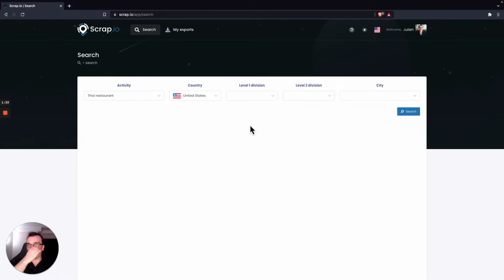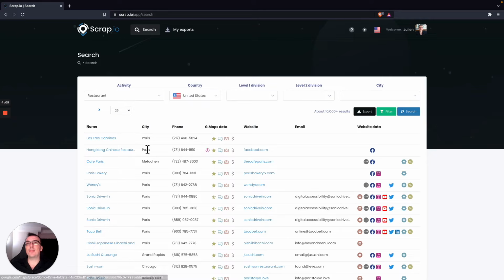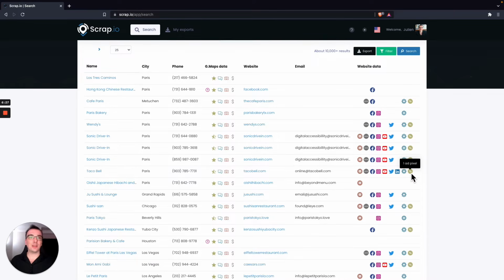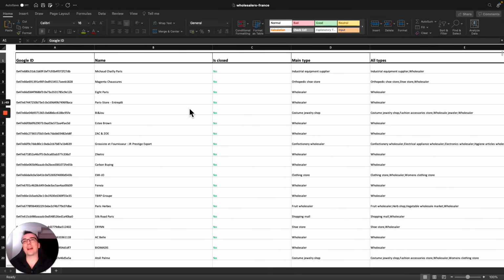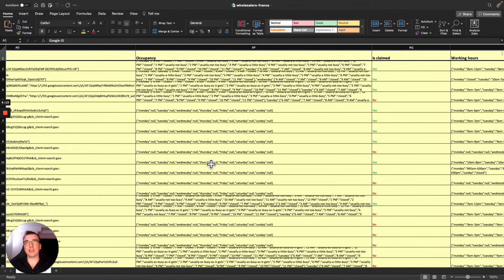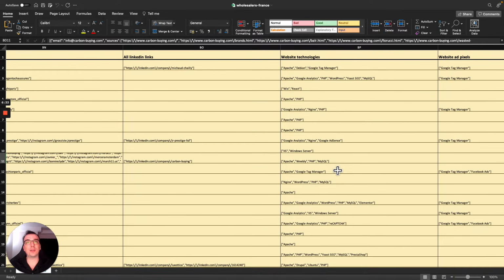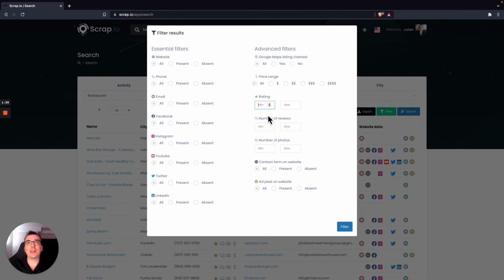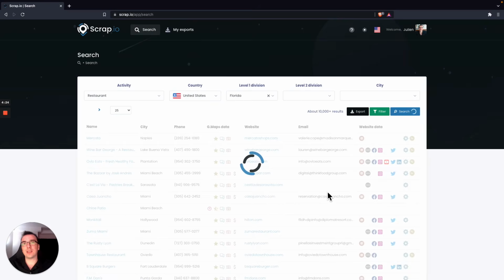Scrap.io - Product tour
A complete tour of the Scrap.io app by Julien, co-founder of Scrap.io: how to build B2B lead lists from Google Maps in a few clicks — choosing a category and an area, reading the search preview, exporting a fresh file, and using the filters to target exactly the businesses you want.

Note: this tour shows an earlier version of the app. For everything that's new, watch the Scrap.io v2 presentation (link below).

⏱️ CHAPTERS
00:00 — Welcome: inside the Scrap.io app
00:21 — Choosing a category (4,000+ Google Maps categories)
01:09 — Choosing the area: country, level 1 & level 2 divisions, city
03:02 — The search preview
04:12 — Google Maps data: rating, reviews, photos, unclaimed listings
05:23 — Website data: emails, contact pages, social links, technologies
06:28 — Ad pixels: spot businesses already paying for customers
06:59 — Launching an export (every listing refreshed)
08:16 — Inside the export file: the basic columns
10:18 — Advanced Google Maps columns
11:52 — Website columns: SEO meta, extra emails & their sources, tech, pixels
14:08 — Filters: essential and advanced
18:27 — How to try Scrap.io
19:52 — Questions? Chat with the team

💡 KEY TAKEAWAYS
• Target any of the 4,000+ Google Maps categories, broad (all restaurants) or narrow (Thai restaurants only), from a whole country down to a small town
• Each result combines Google Maps data (rating, reviews, photos, price range, claimed or not) with website data (emails, contact pages, social profiles, technologies, ad pixels)
• Unclaimed listings, low ratings and few photos point to businesses that need marketing help
• Exports refresh the listings before download, so the file reflects what's live on Google Maps
• For every email, the file shows the page it was found on — handy when a prospect asks where you got it
• Filters (website, email, phone, social links, claimed status, price range, rating, reviews, photos, contact form, ad pixel) let you export only the leads you'll actually use